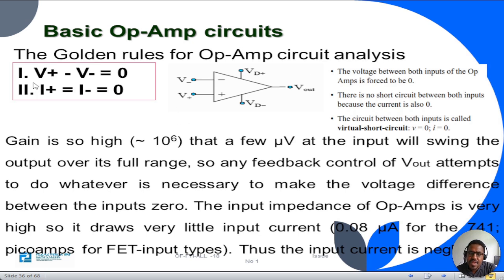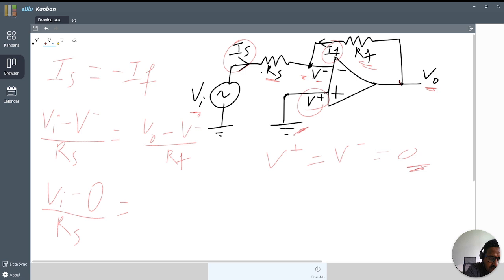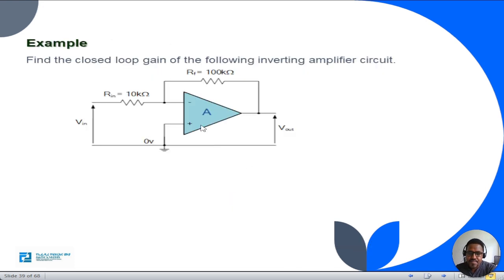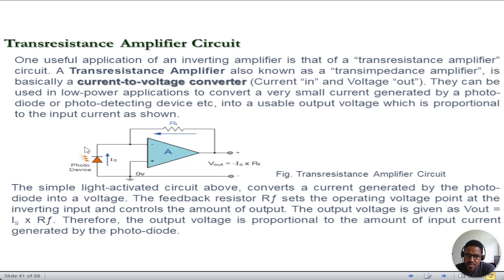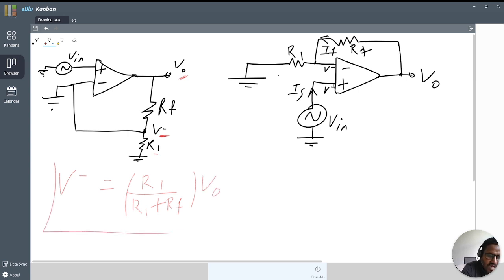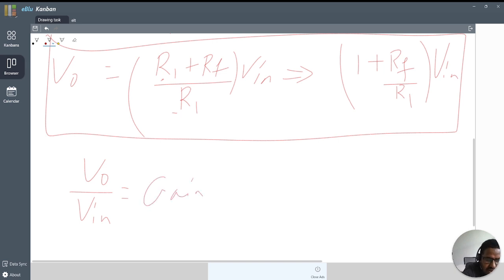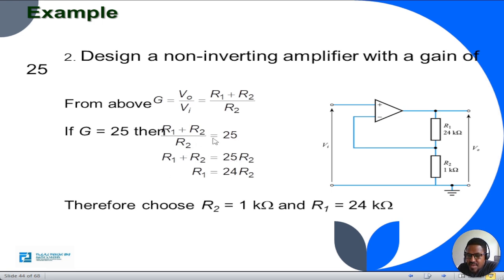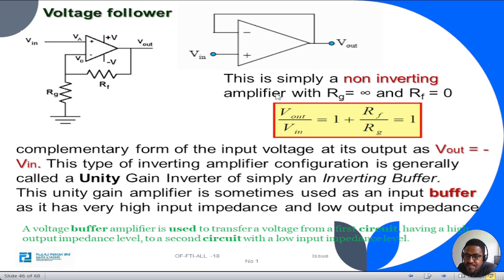op amp ckt